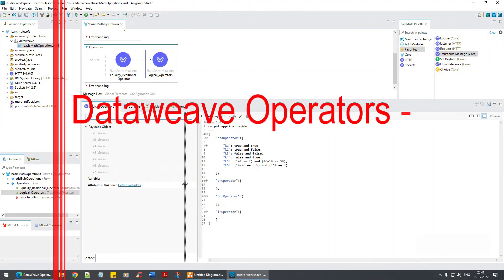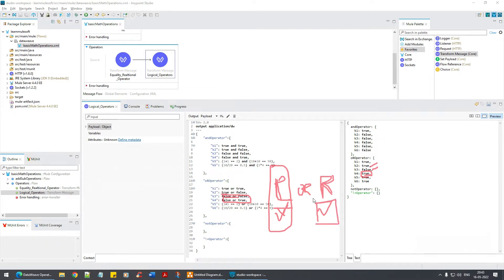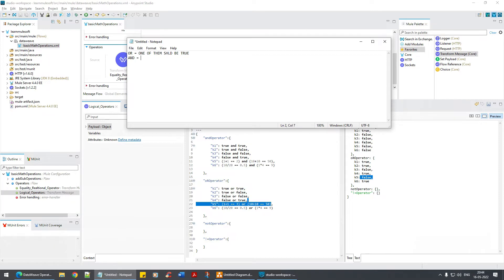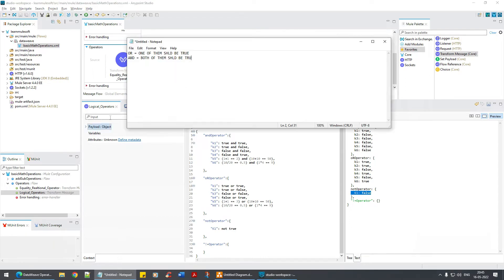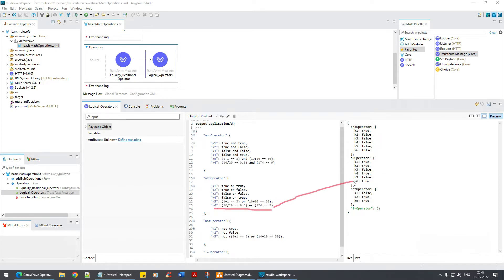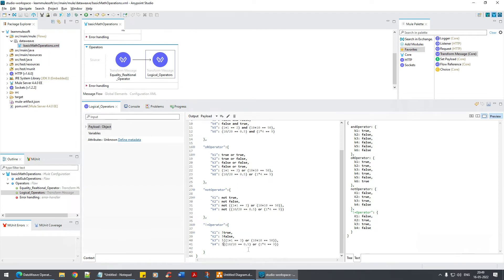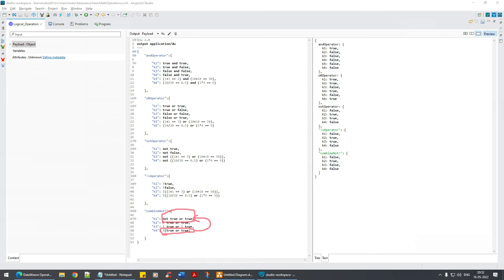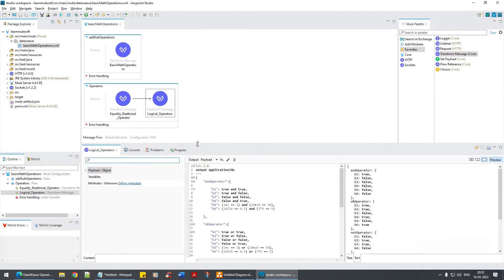3. Mulesoft Dataweave - (Dataweave Operator's 102)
The following video on Mulesoft, Chapter 05, talks about a data transformation method in Mulesoft which is nothing but "Dataweave". Weaving means, stitching. Now what are we going to "stitch". We are going to stitch the "data" and hence the name "Data-Weave(Stitch). In this part of the video we are going to learn: -

* Dataweave Operators - 102

Having said that, you can find an extensive/in-depth tutorial on Mulesoft from the Udemy link that is provided below. Feel free to checkout the link.

For more in-depth tutorial on Mulesoft, please do visit our udemy course content which is available from the link provided below:-

Also you find, Complete Tutorial List in Dataweave from the link below or do checkout the playlist - Mulesoft Dataweave Chapter 5 -

Also make sure to go through the below topics, as Anonymous Function, Arrow Function and Lambda Expression are important in Dataweave